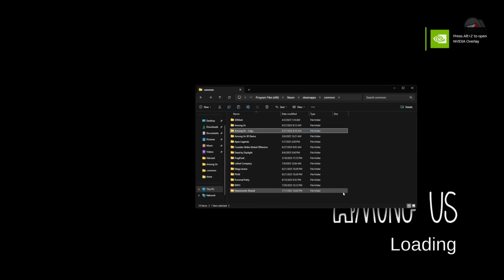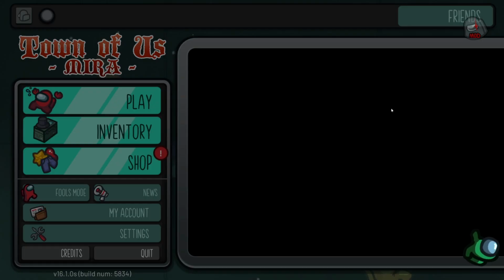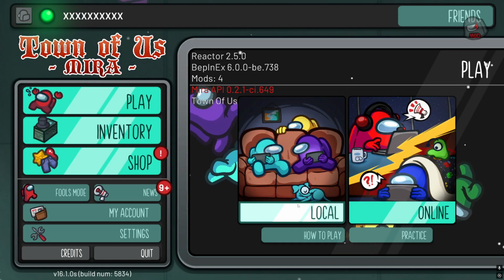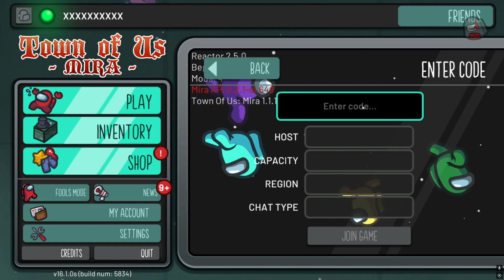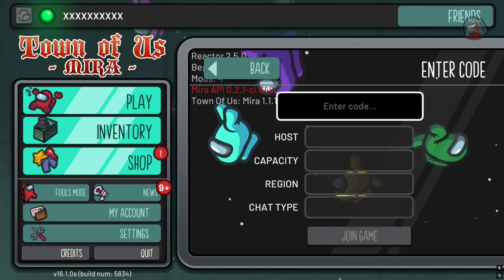Town of Us - Quick Download Tutorial (less than a minute!!)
Make sure you're using the latest version!!!

Recorded this after 10hrs of Town of Us - Among Us

^^ go check it out, I stream on there sometimes ^^

Discord if you ever want to join us in Town of Us, or Among Us in general.